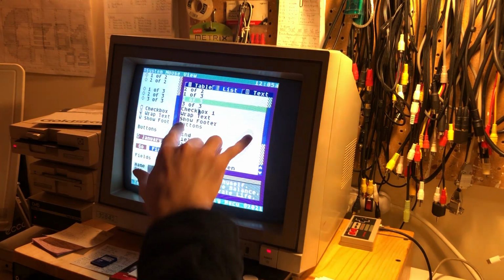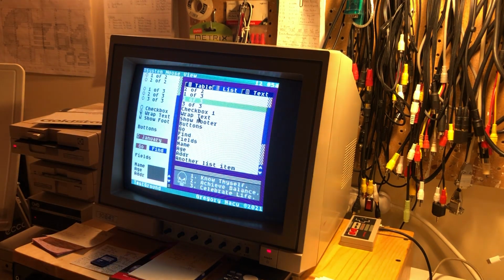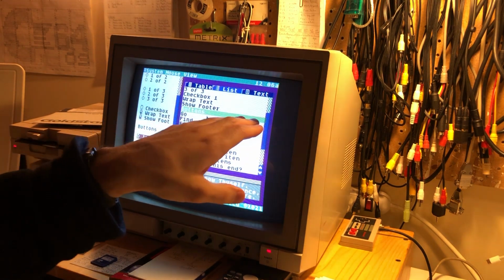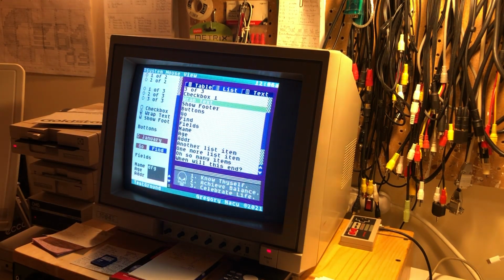TestGround Toolkit #9 TKList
TestGround is an application for testing features of C64 OS. The latest version is in preparation for being open sourced, and shows how to make use of many features of the C64 OS Toolkit.

This video demonstrates some features of the TKList view, and shows how keyboard focus changes. Views can change how they draw themselves depending on whether they are in focus or not.